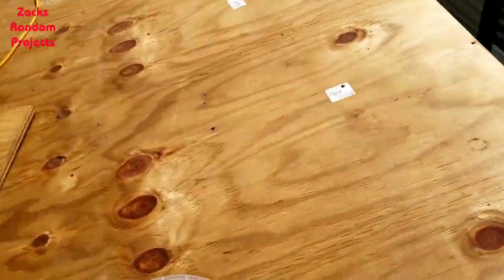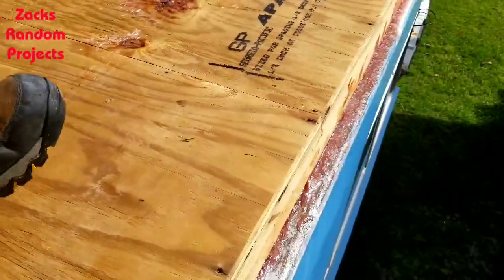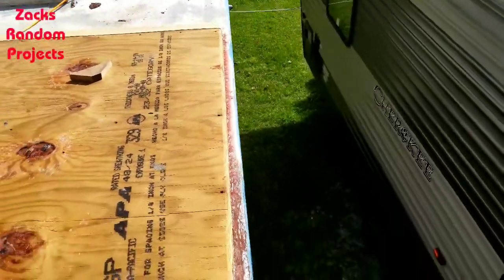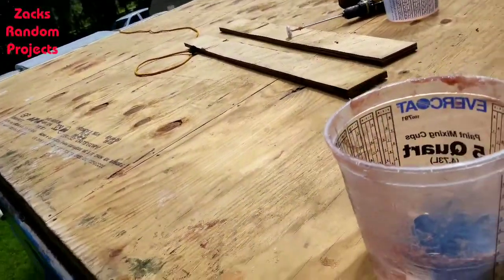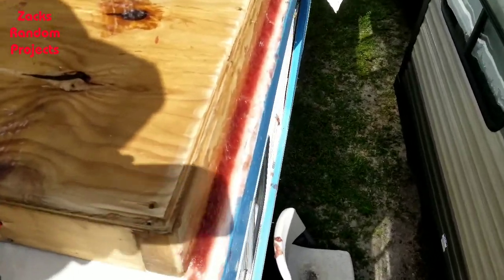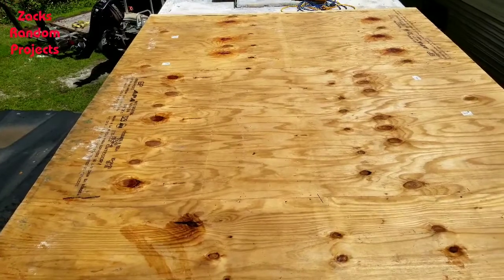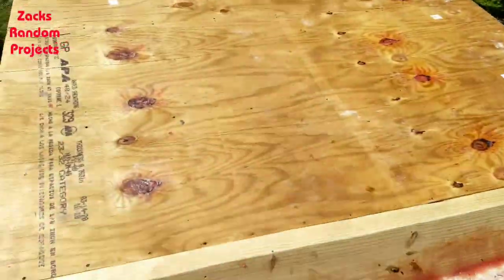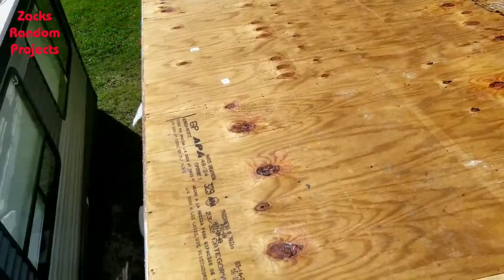Fiberglass peanut butter on houseboat Pt.2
Mixing more fiberglass peanut butter and spreading it in the cracks. Nothing exciting